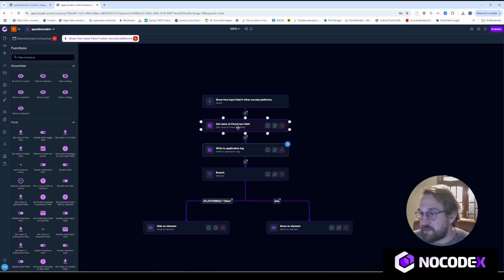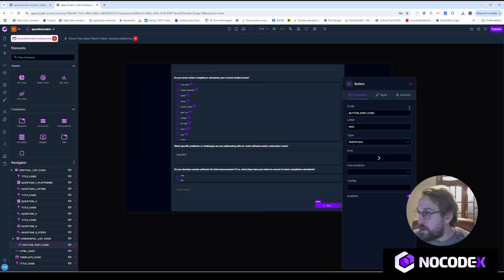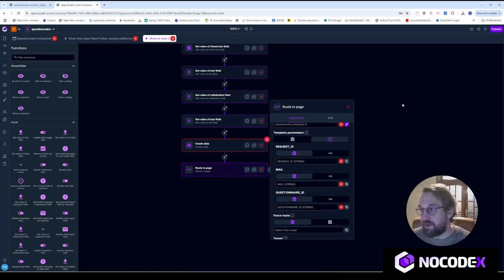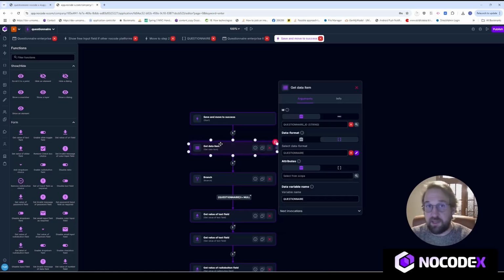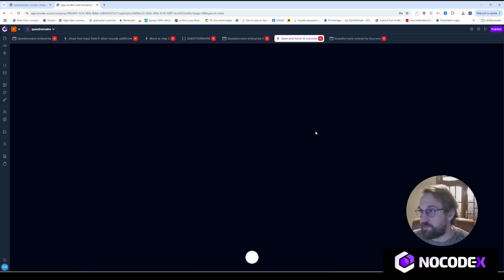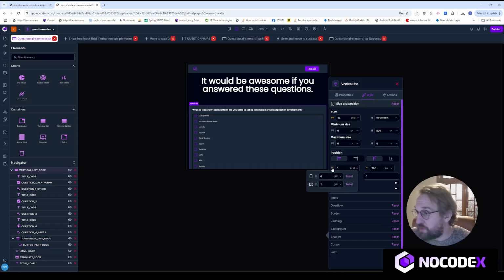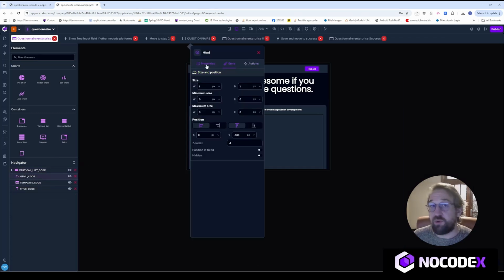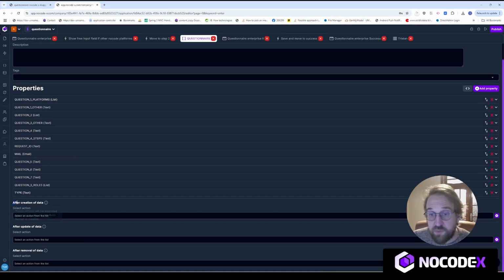How to Build a Lead Capture Form with NoCode-X 🚀 | Step-by-Step Tutorial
Want to learn how to create a professional and secure lead capture form without writing a single line of code? 💡 In this video, we’ll walk you through the exact steps we took to build a lead capture form using NoCode-X.

You’ll see:
✅ How to design and customize your form
✅ How to connect it to a database for secure data storage
✅ How to add more logic whenever you receive a new lead.

Whether you’re capturing leads for marketing, sales, or events, this tutorial will give you the tools and inspiration to build forms quickly and efficiently using NoCode-X.

Start building smarter, secure applications with NoCode-X today! 🚀